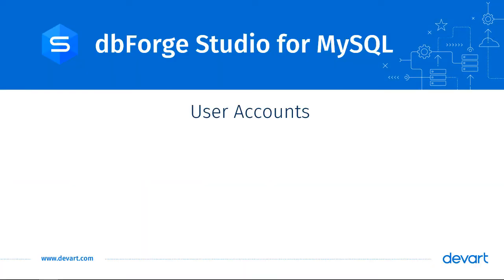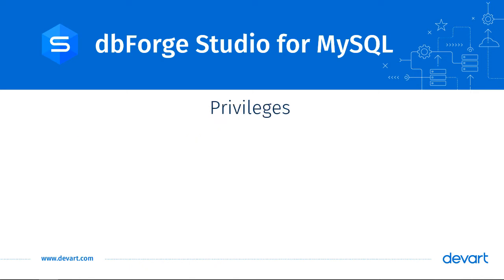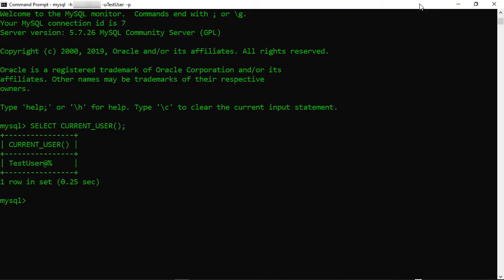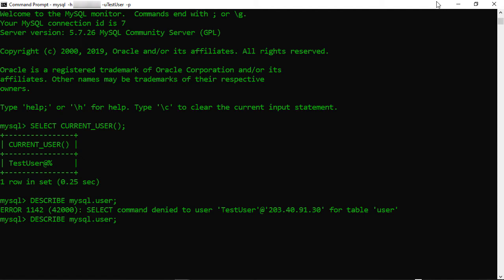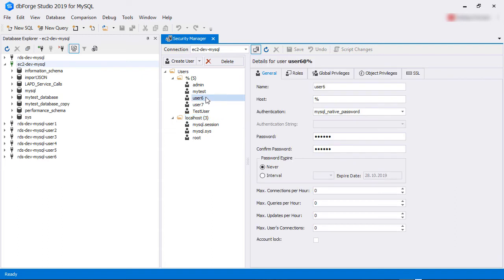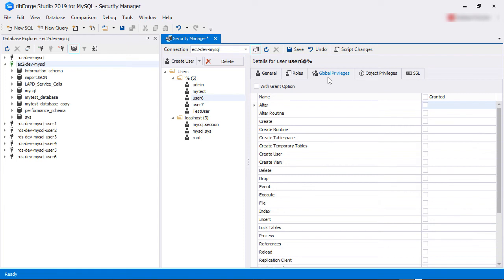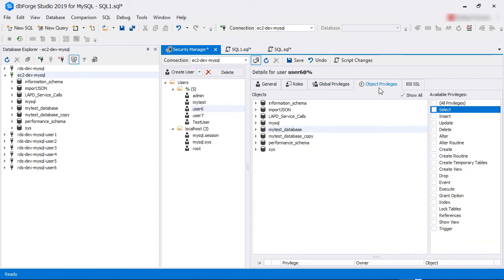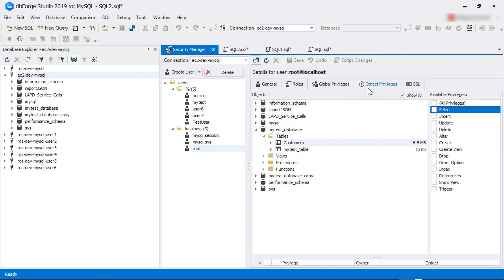Managing MySQL Database Users and Access Privileges with dbForge Studio for MySQL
Devart's dbForge Studio for MySQL is a great tool for DBA and developers alike. DBAs can easily create and manage MySQL database users and their access privileges from its intuitive graphical interface. In this video, we will show how to manage MySQL database users from dbForge Studio.